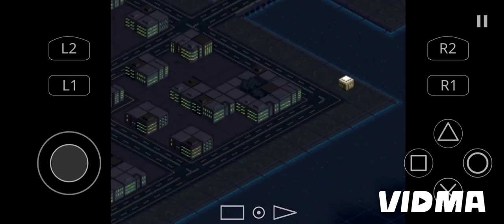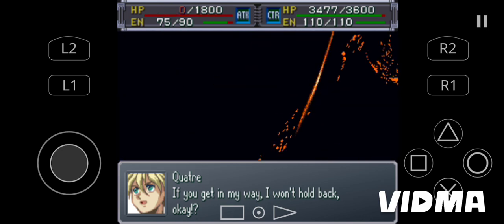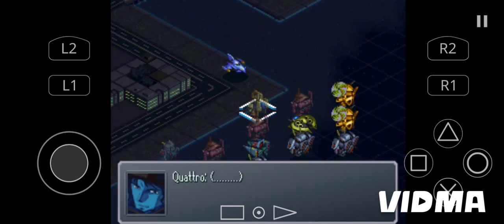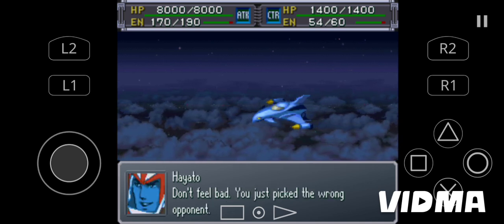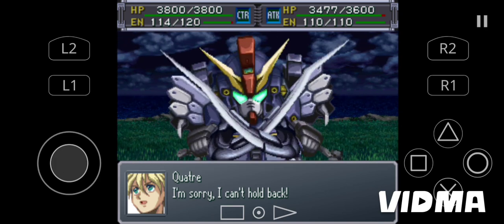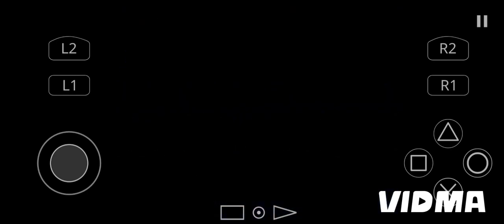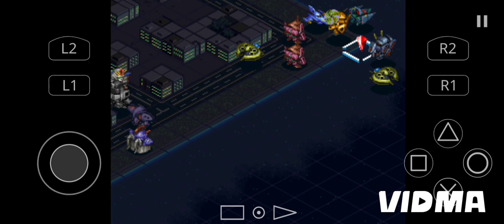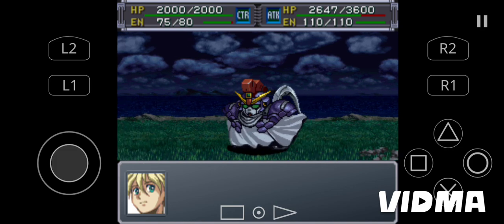SUPER ROBOT TAISEN ALPHA GAIDEN for psx Part 2.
the second battle introducing Daitarn 3 etc. if you can kill all enemies, you will get the mastery.